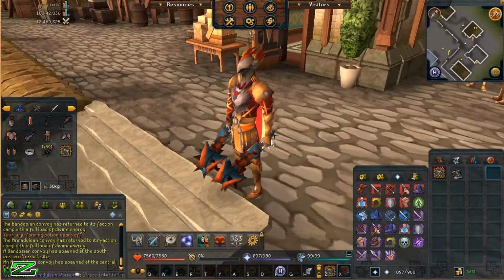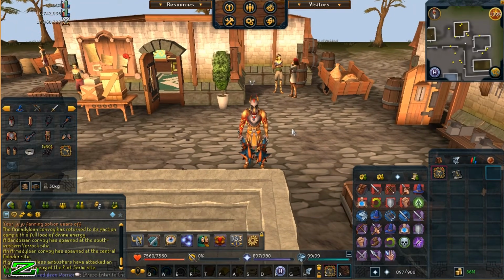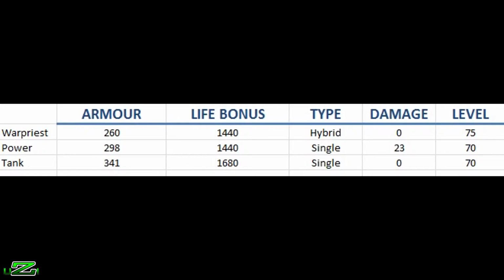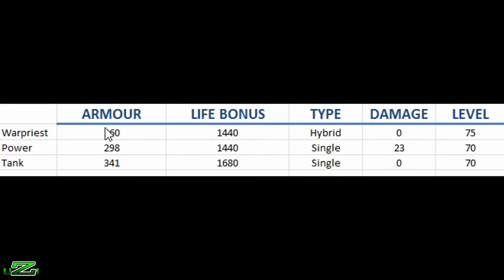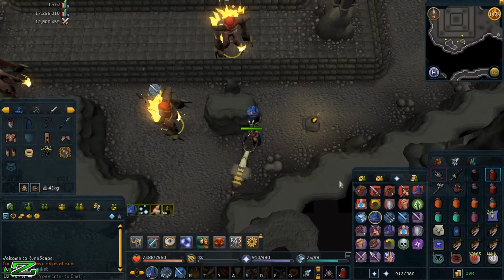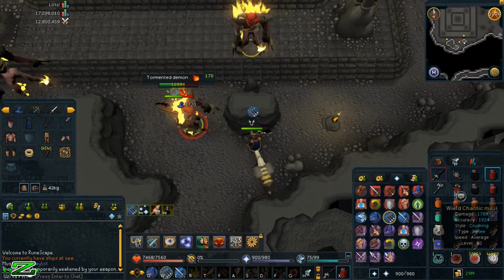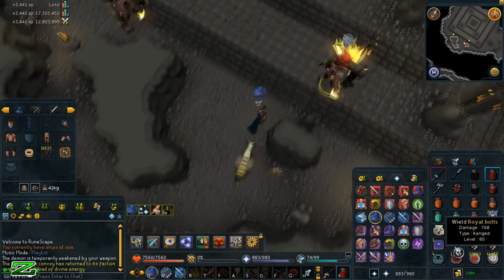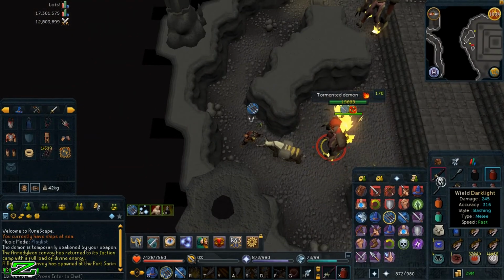Runescape 3: Warpriest Armour Stats And Comparison: Warpriest Armour Review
▬▬▬▬▬▬▬▬▬▬▬▬READ ME▬▬▬▬▬▬▬▬▬▬▬▬

Be sure to like, it only takes 1.3 seconds!
Hit me up ingame for some PvM! RSN: Uzi vs PvM